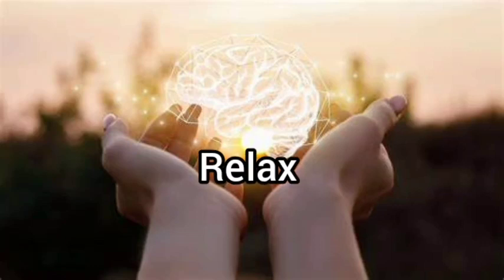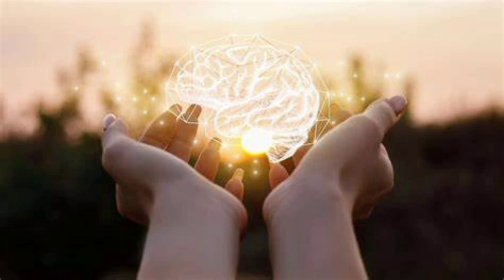Relax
You Are All Amazing To Us.    We Love you all💖🤗 Welcome To Our Happy 🥰 Community.

    ✨Be Apart Of Our Community On All

                                  xoxo 💕🌺